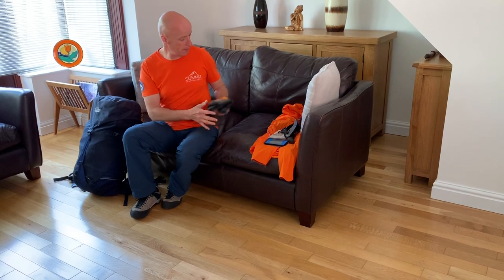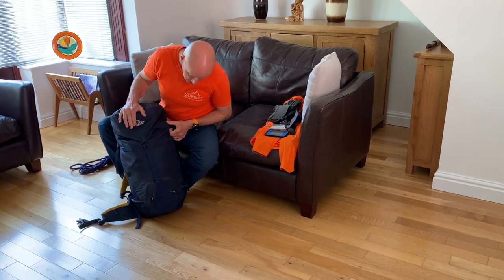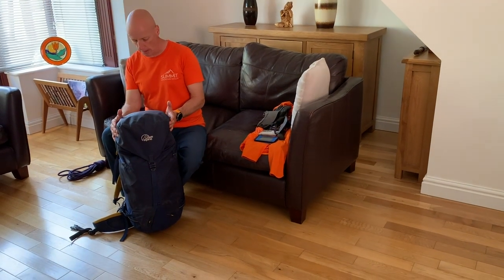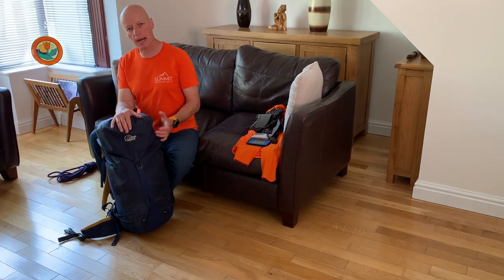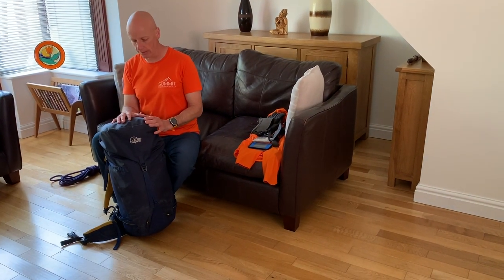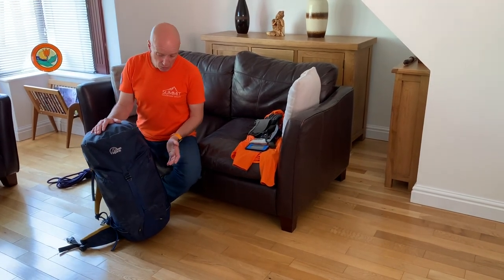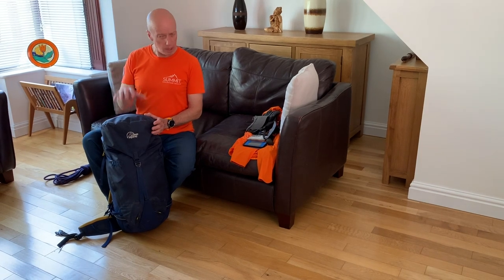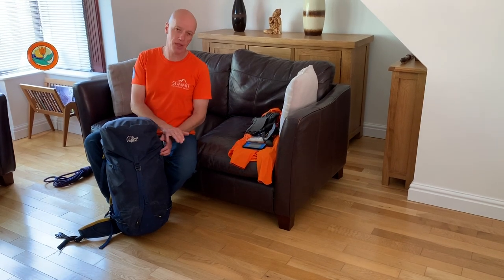Mountain Leader Rucksack.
Mountain Leaders rucksack. A short video of what i typically carry in my Leaders rucksack when i am working in the mountains.We look at this topic on the Mountain Leader Training course so I thought it would be useful to share what I carry in my bag and how I organise it. for more information.